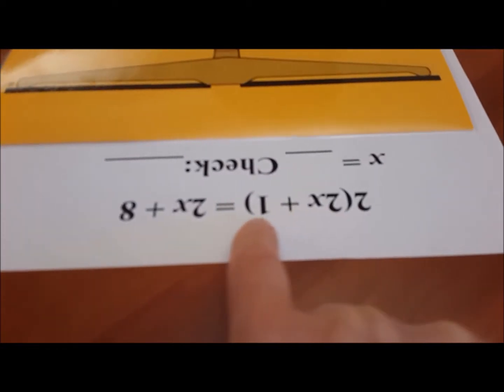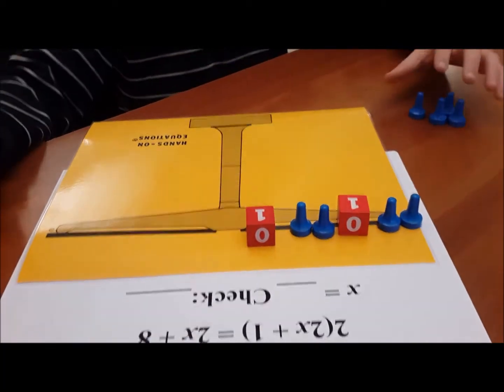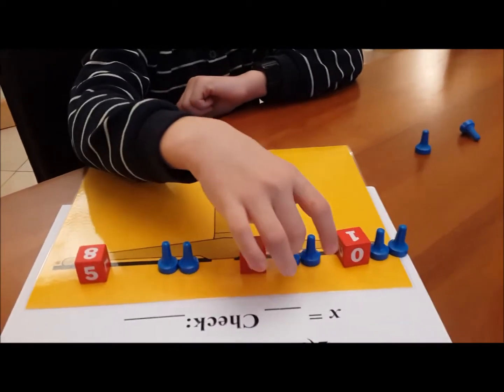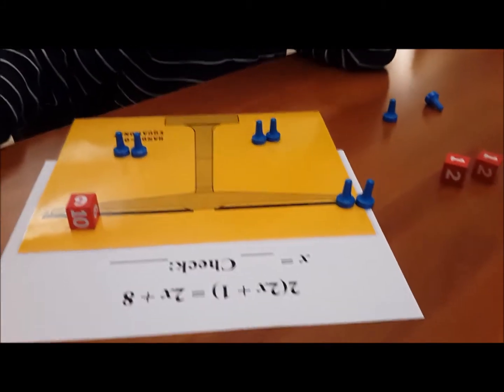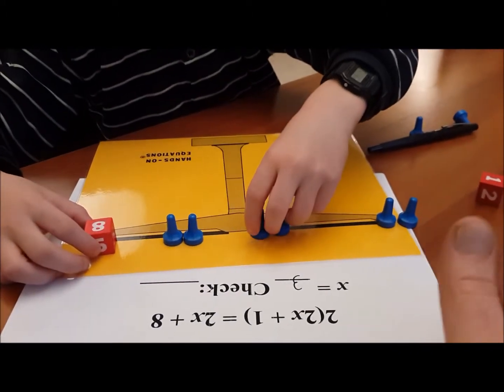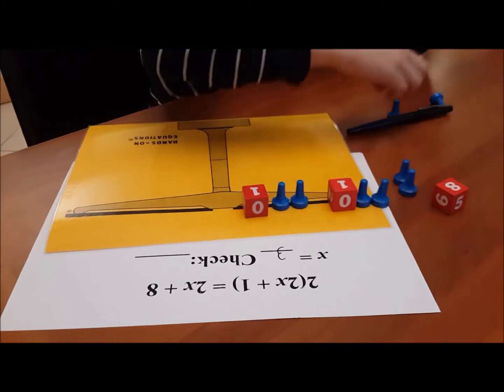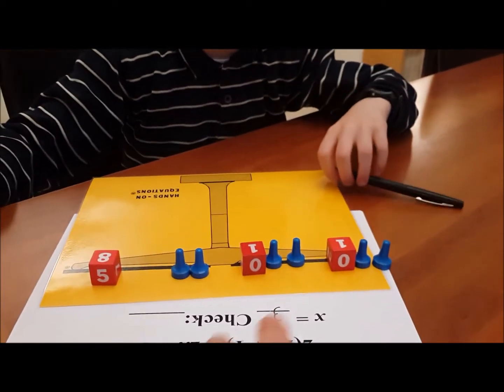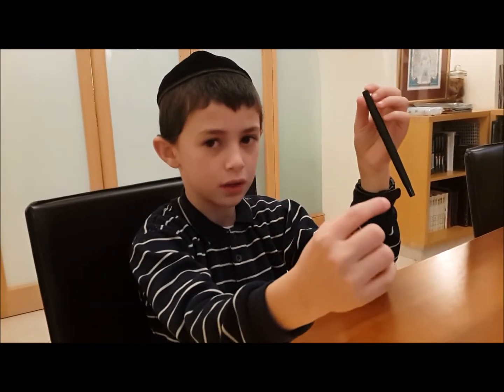Hands-On Equations 6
Yosef, age 8, shows us how to solve the equation 2(2x+1)=2x+8 using Hands-On Equations.